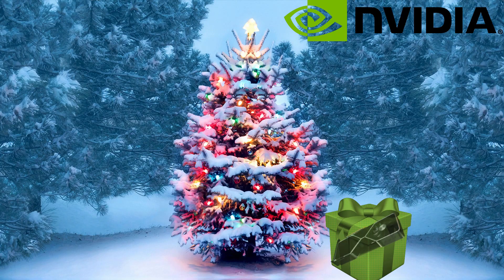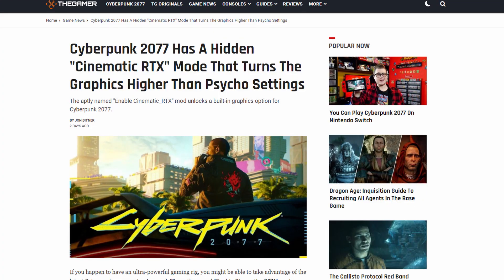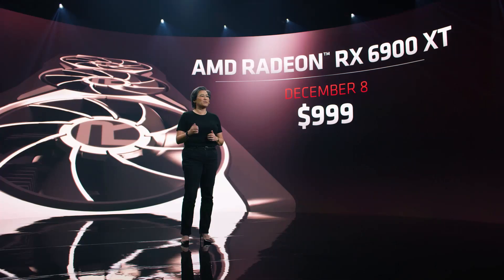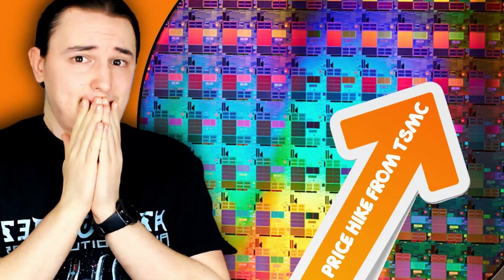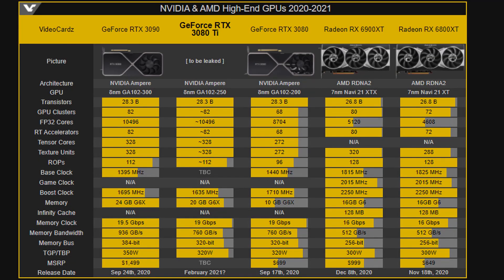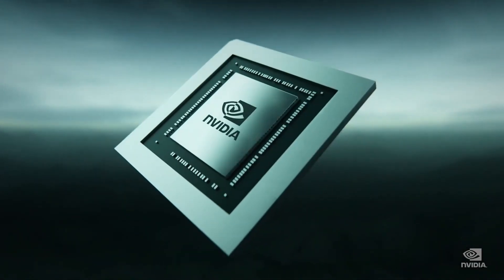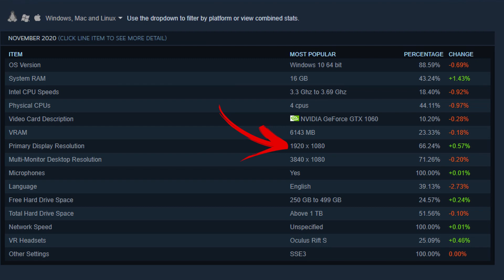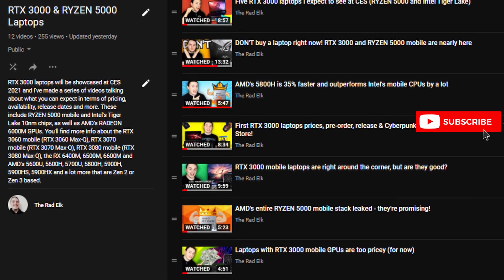RTX 3080 Ti and RTX 3060 confirmed - should you try buying one?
Asus confirmed the existence of the RTX 3080 Ti and RTX 3060 GPUs — but should you even try buying one? Let's talk about that and their specifications, availability, price point and look at their competitors.

The RTX 3080 Ti might make a lot more sense than the RTX 3080, given that it has double the amount of VRAM and it also has a lower 320W TDP. If priced at $999, this will be a better deal than AMD's RX 6900XT, especially given that card is not selling for MSRP at all.

The RTX 3060 is a bit weird, given that it has 12 GB of VRAM, which is more than the RTX 3060 Ti, RTX 3070 and RTX 3080, whilst being a mid-range card. NVIDIA is also working on a RTX 3060 6GB variant, but I'd recommend getting the 12GB version if you're looking into upgrading from a 1080P monitor to a 1440P screen or if you're planning on playing the next 3-4 years of AAA games with 4K Ultra textures (even without, I would still recommend the 12GB variant).

AMD will also be releasing their RX 6700 and RX 6700XT cards, but at the moment it's sure looking like it might take them a while to do so, since working with TSMC is quite a pain, given they're flooded with requests from Apple, Sony and Microsoft (based on AMD).

Timestamps:

0:00 - ASUS confirms RTX 3080 Ti and RTX 3060
0:21 - RTX 3050, RTX 3050 Ti, RTX 3070 Ti are also launching soon
0:37 - RTX 3080 Ti details and specifications vs. RTX 3090 and RTX 3080
1:05 - RTX 3080 Ti 20GB - is that enough VRAM for 4K?
1:50 - RTX 3080 Ti boost clocks and AIB partner models mentions
2:40 - RTX 3080 Ti vs RTX 3090 and the problem with the RX 6900XT
3:25 - RX 6900XT pricing and availability issues
4:12 - NVIDIA working with Samsung to make these cards, Super and RTX 4000 series
4:40 - RTX 3080 Ti - Should you try buying one?
5:16 - RTX 3060 12GB VRAM - why, how and performance discussion
7:10 - RTX 3060 12GB vs RTX 3060 6GB - which one should you buy?
7:55 - Should you try buying an RTX 3060?
8:35 - NVIDIA thinks the supply shortage won't be a big issue next year
8:46- RTX 3000 Mobile & RYZEN 5000 Mobile - get this instead?!
9:30 - SUBSCRIBE - 1000 subs soon?